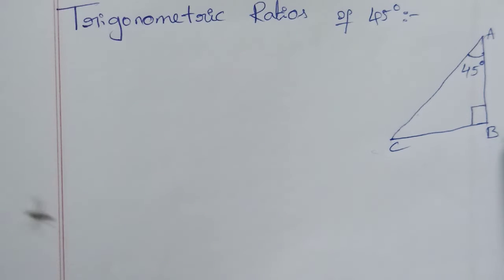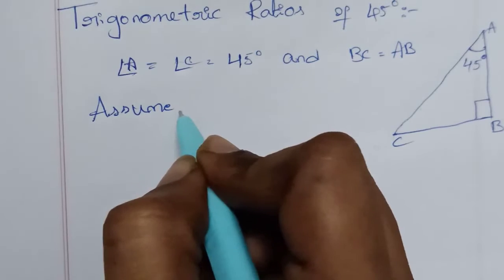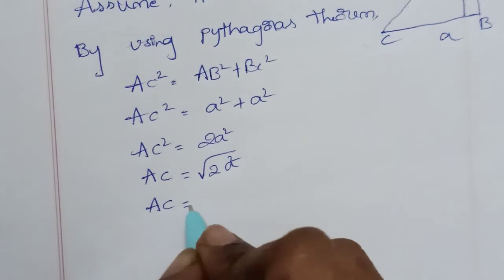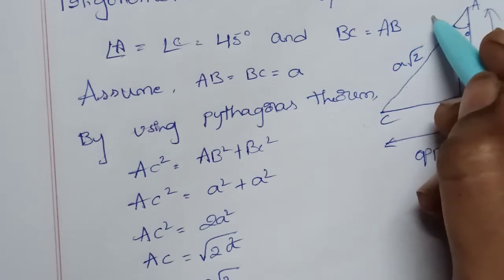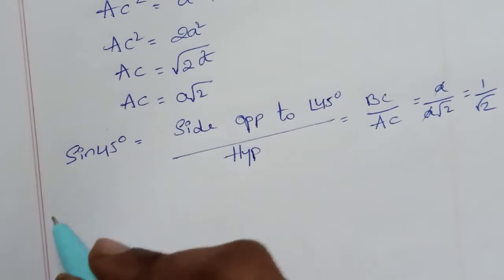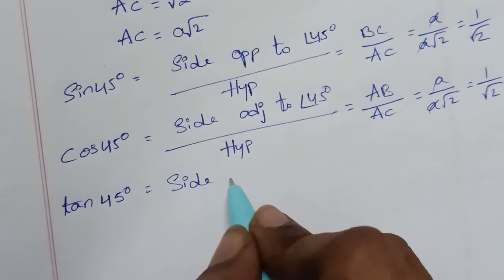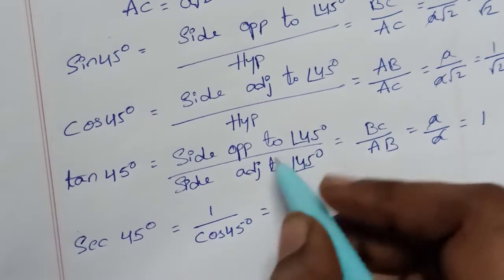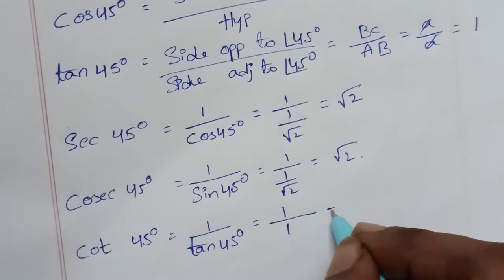Trigonometric ratios of 45 degrees/Trigonometry 10th/Trigonometric right triangle/trigonometry sums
I have explained Trigonometric ratios of 45 degrees in this video. The sum is taken from 10th class text book from the chapter of Trigonometry.

Hope this video helpful for upcoming 10th class students and Maths aspirants